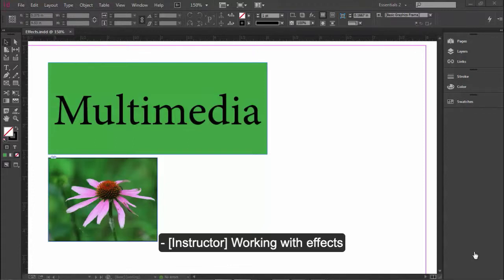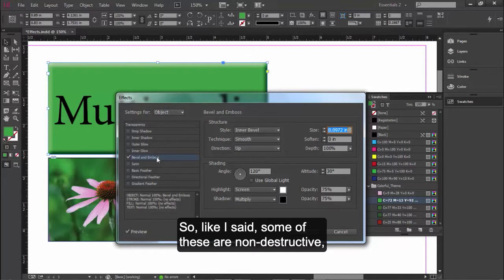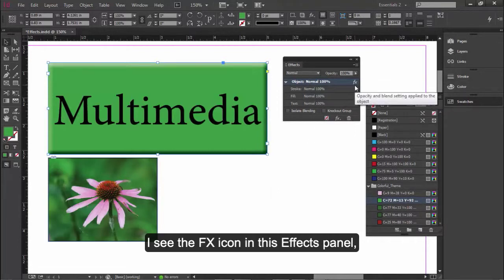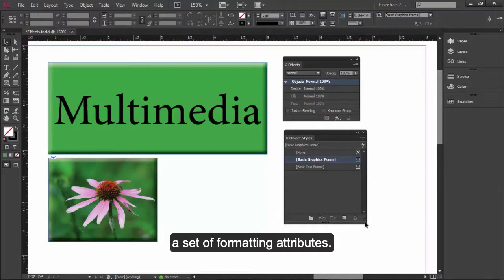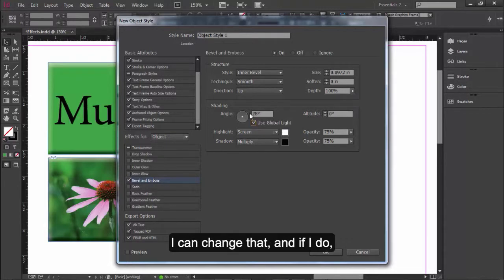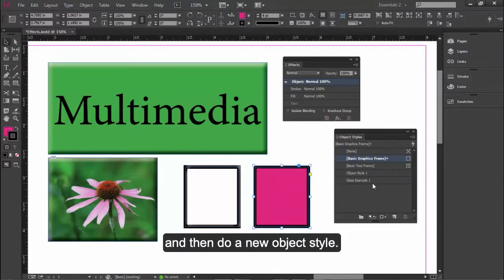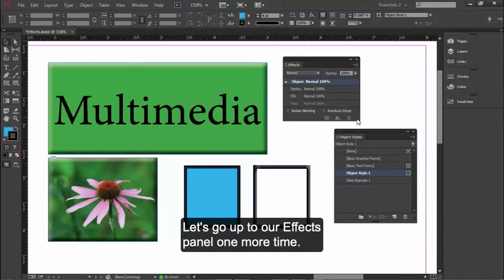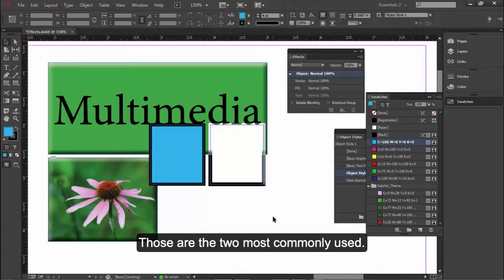Working with Effects & Object Styles in InDesign cc